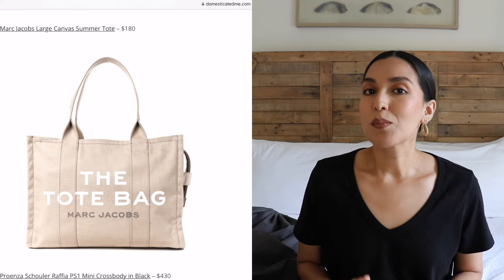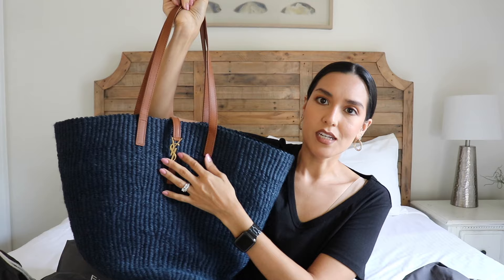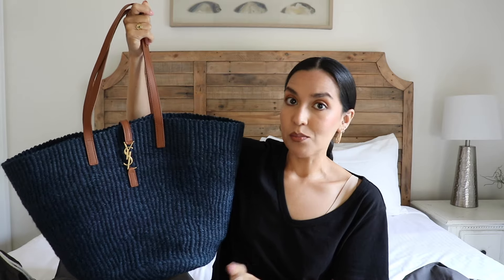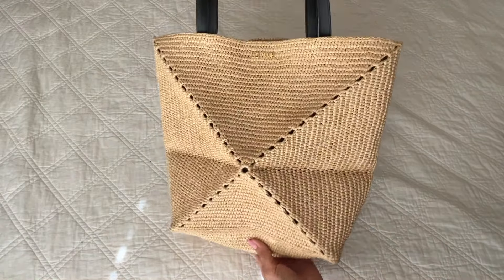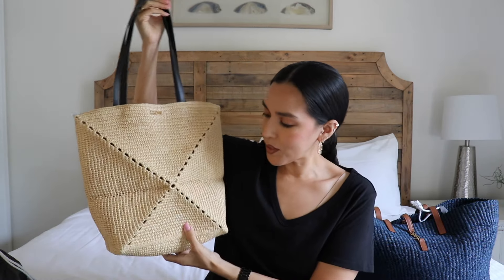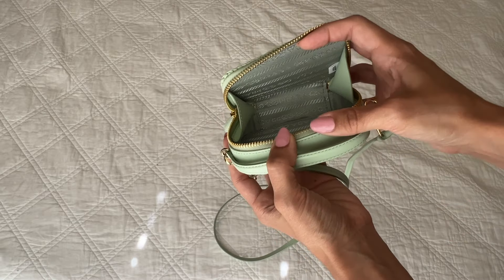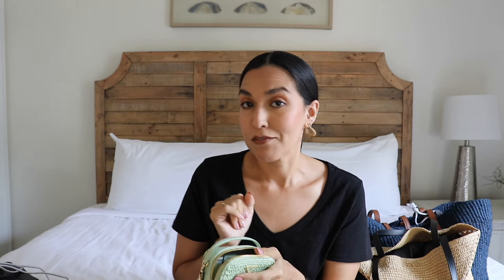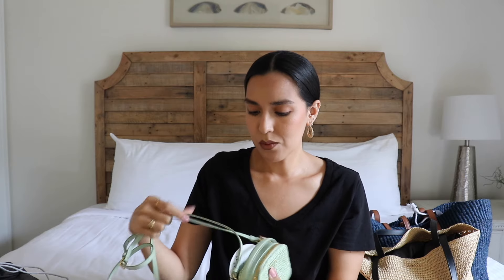Best Preloved Designer Summer Bags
My @fashionphile Finds posts are back and I'm kicking it off by sharing some of the best preloved designer Summer bags available on fashionphile right now. This video includes 5 of my favorite luxury designer bags under $5000 but my blog post has a complete list of 35 bags that range from $180 to $20995

Old Navy Black V-Neck T-shirt

Snail Mail:
Jessica Flores